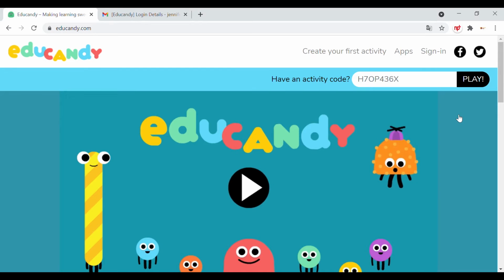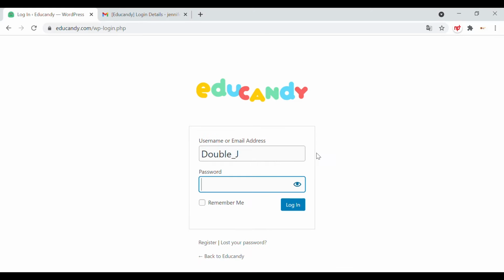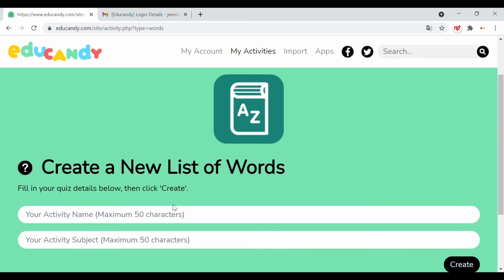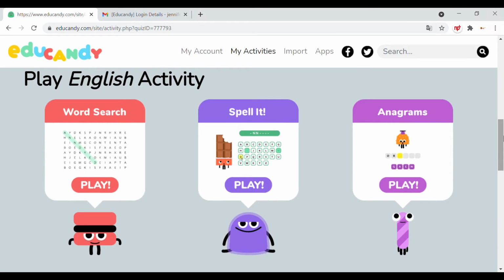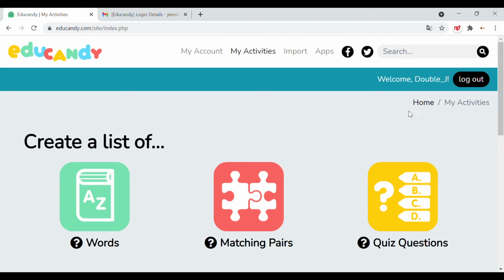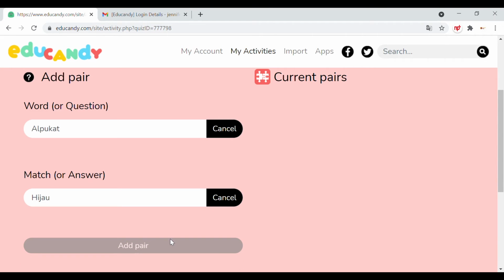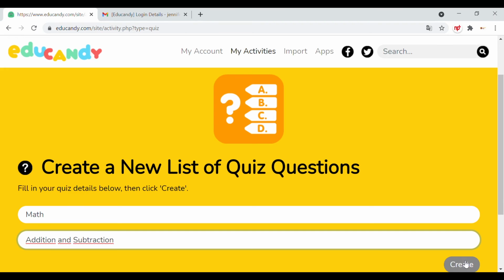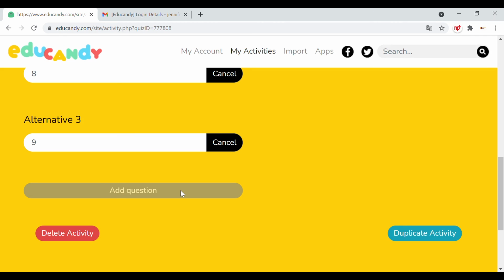UAS CALL | Tutorial On Making Educational Games With Educandy | Jennifer Natasya Oktrianny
UAS Computer Assisted Language Learning

Name : Jennifer Natasya Oktrianny
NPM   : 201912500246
Class  : R4C